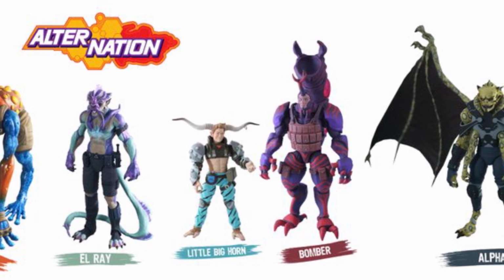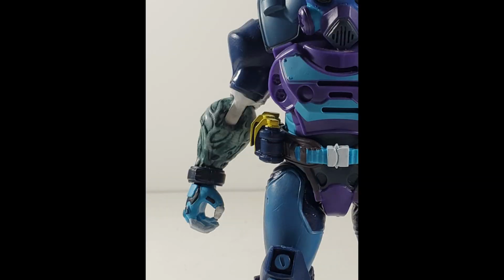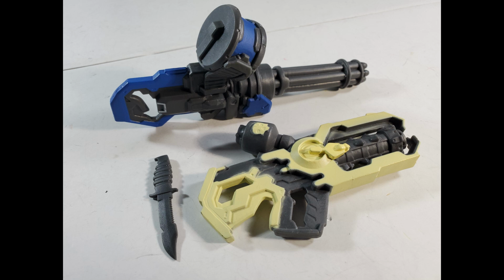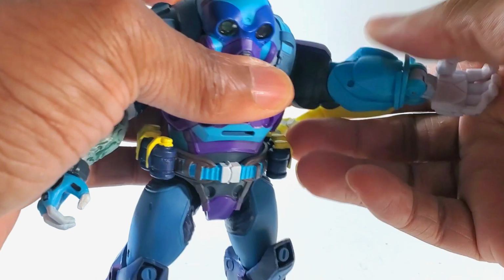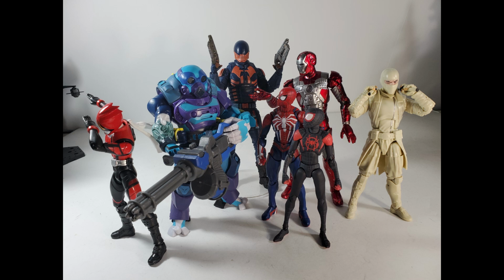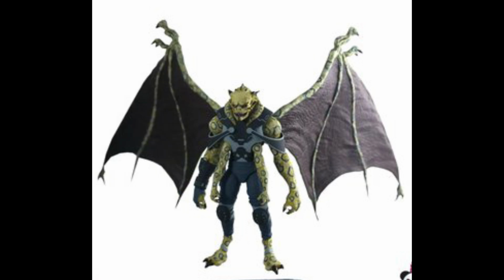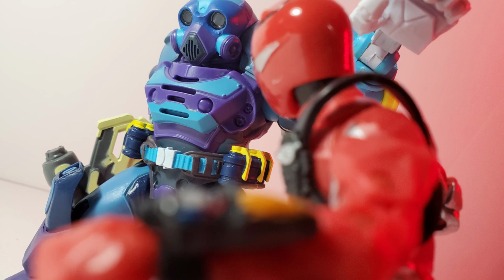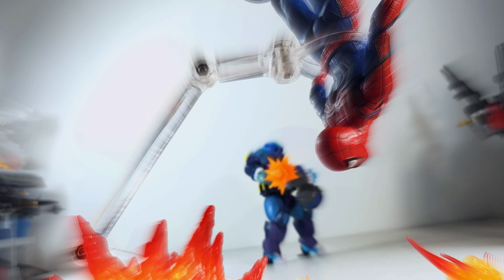Alter-nation Sabotage by Pandamony toys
Today I'm teaming up with Zorpox to take a look at the Sabotage figure from Alter-nation by Pandamony toys.
Its been a while since we looked at an indy line of toys so, lets see how they stack up.